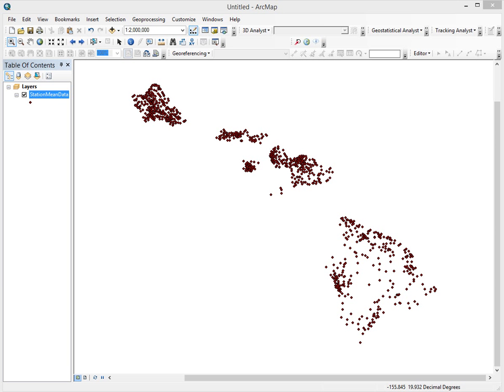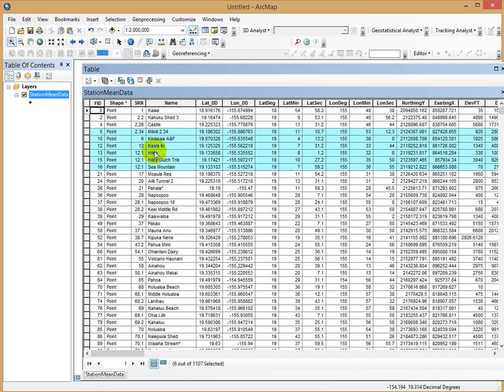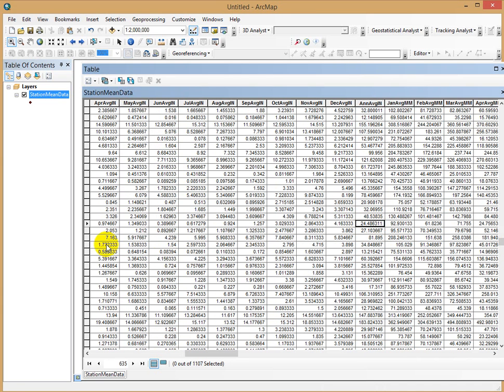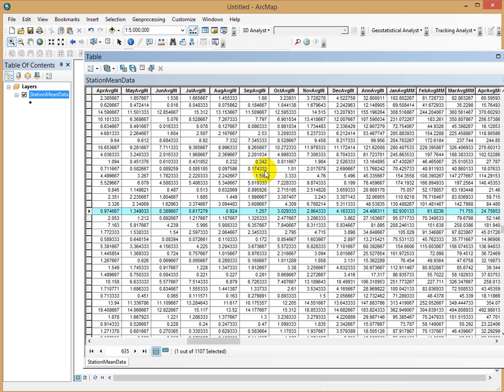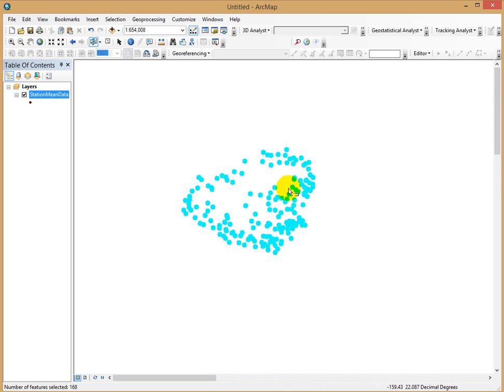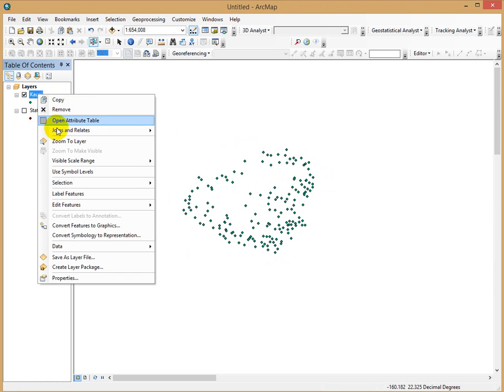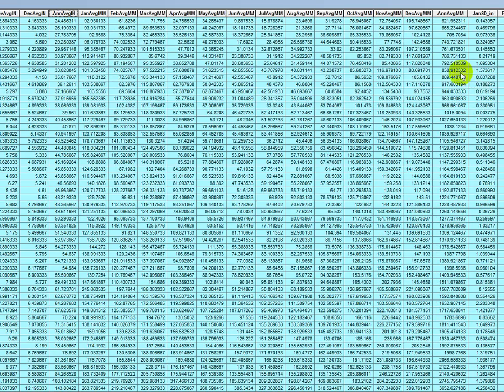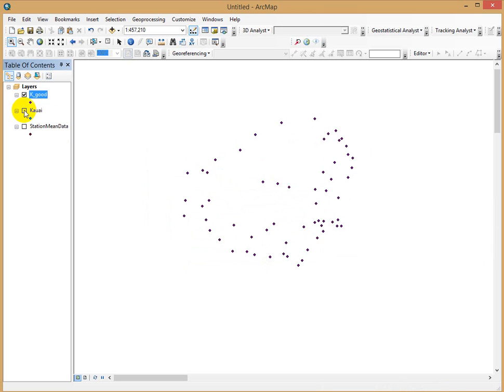Rainfall1 point editing